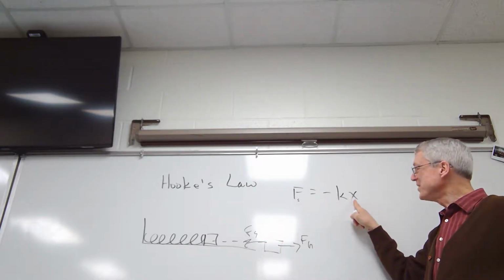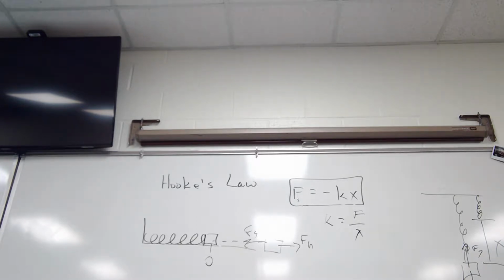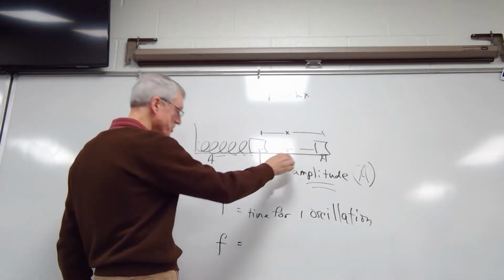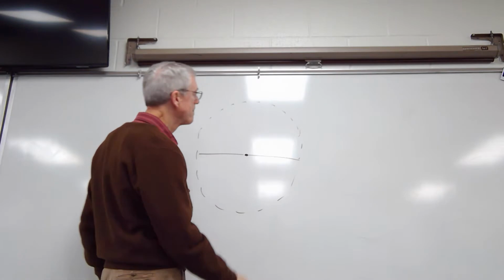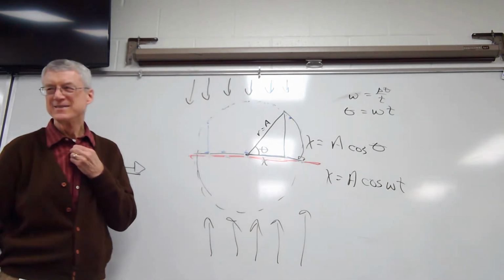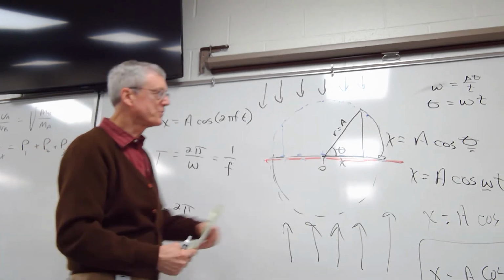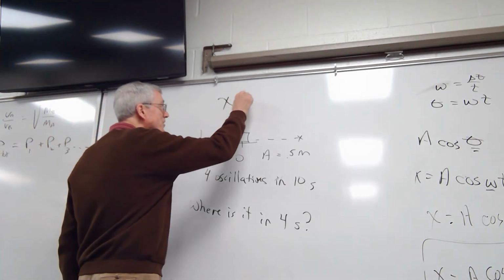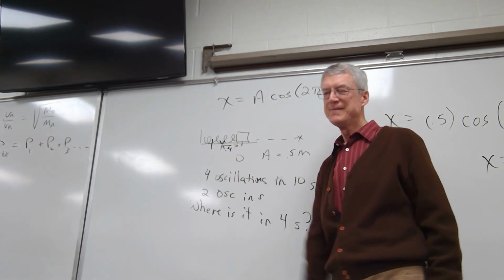AP Physics 1 SHM 1/25/19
Physics Lecture Simple Harmonic Motion, reference circle